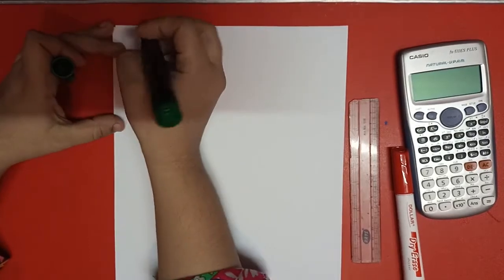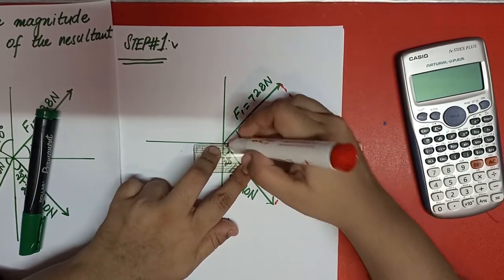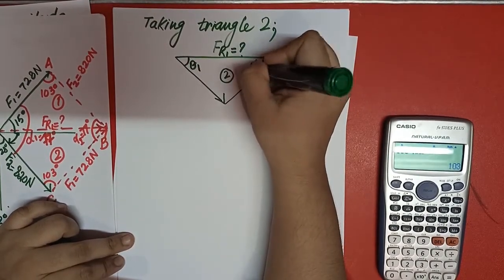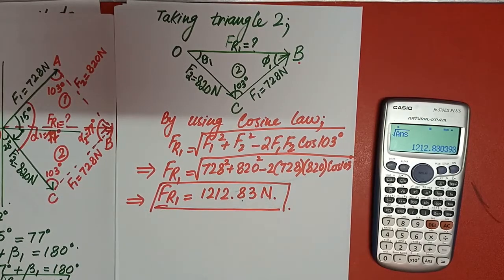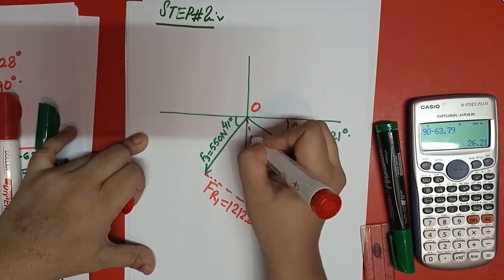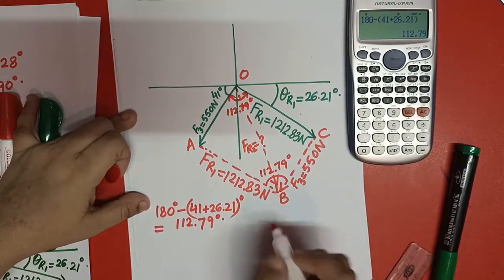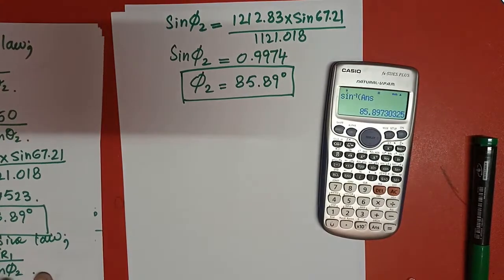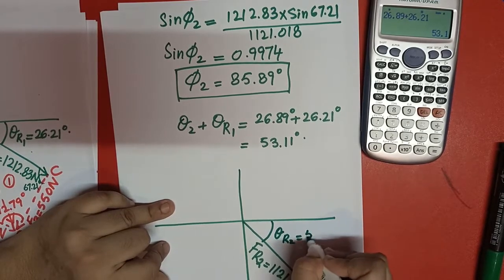Engineering Mechanics | Lecture 5 | Determine Resultant Force using //gram Method (For Four Forces)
Engineering Mechanics | Lecture 5 | Determination of Resultant Force using Parallelogram Method (For Four Forces)